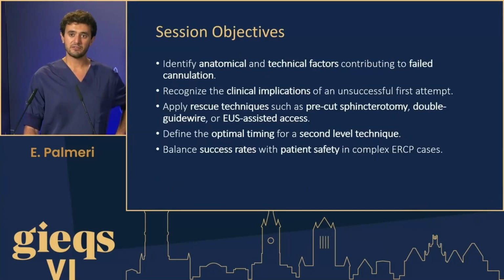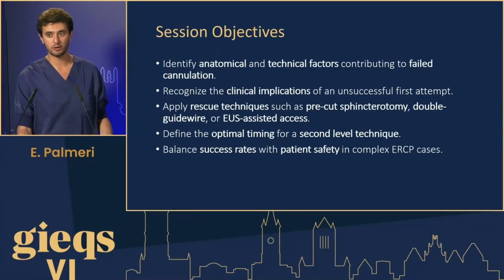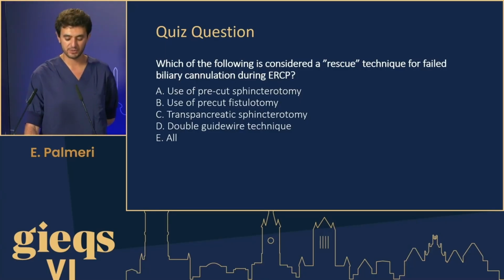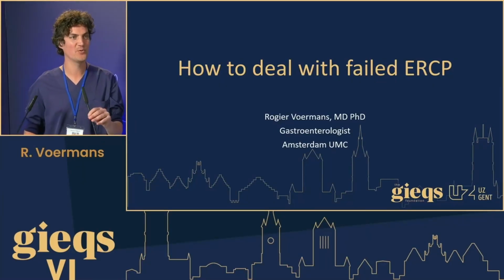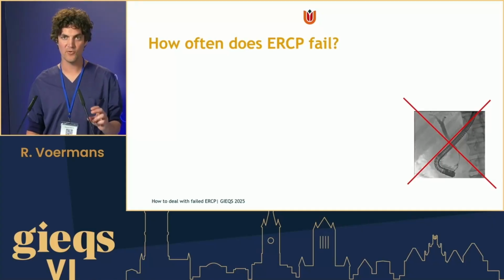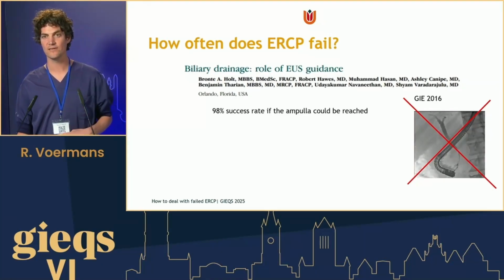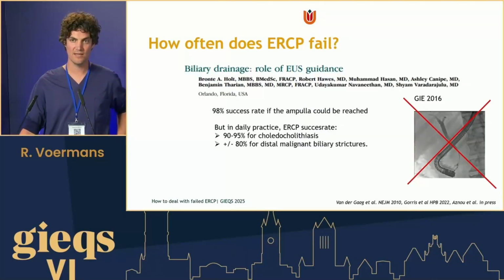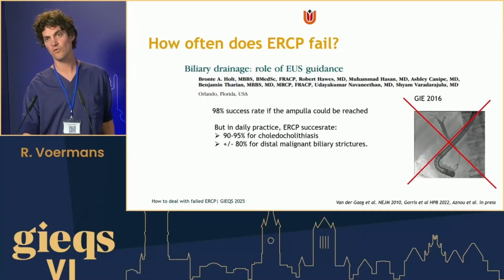Complex Day 1 - How To Deal With Failed Cannulation (Taster Video)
This video is part of the GIEQs Symposium Edition VI. This video is 3 minutes and 57 seconds (03:57) preview. The original video is 1 hour 8 minutes 10 seconds long (01:08:10).

• To view the whole course IN FULL with immediate access (sign-up required)
• If you have a GIEQs pro account, you can quickly view this video in full by clicking

Content
Fail cannulation presents significant challenges in biliary procedures. Understanding rescue techniques like precut and double guidewire is crucial. While expert centers report a 98% success rate, real-world outcomes are often lower. There is a pressing need to improve rescue therapies, especially when ESEP fails, to ensure better patient outcomes through various available options.